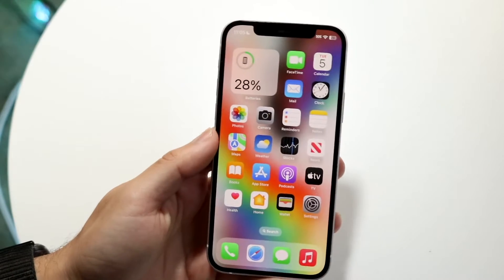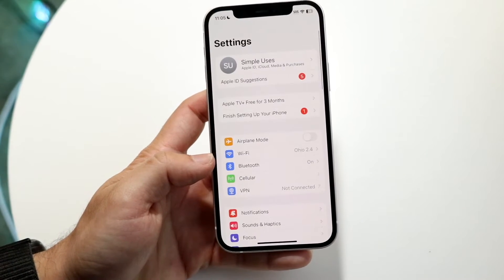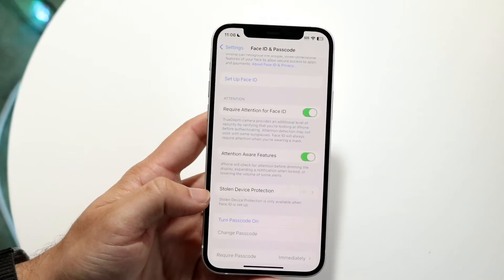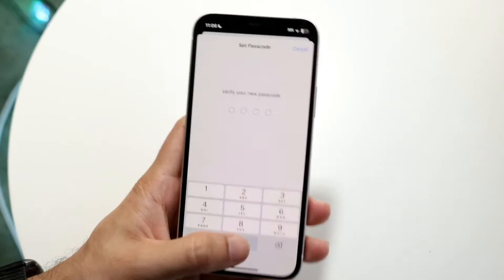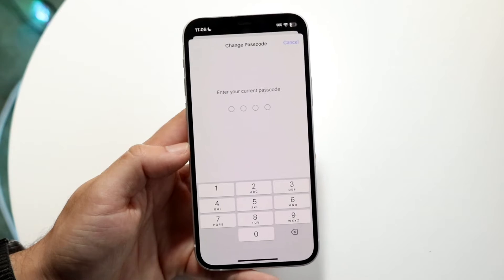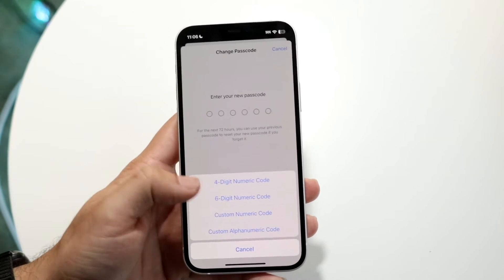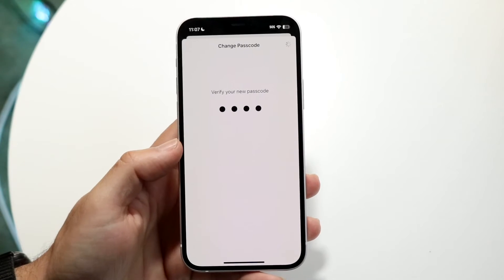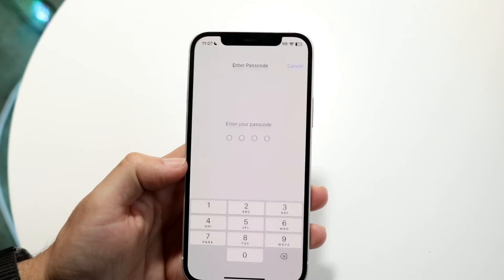How To Change Passcode On iPhone! (2024)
Here is exactly How To Change Passcode On iPhone! (2024)